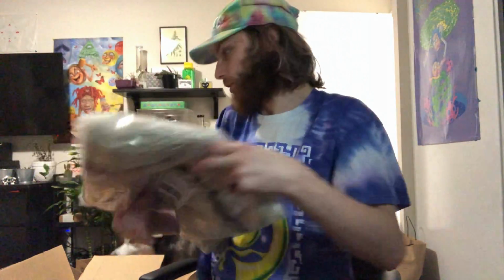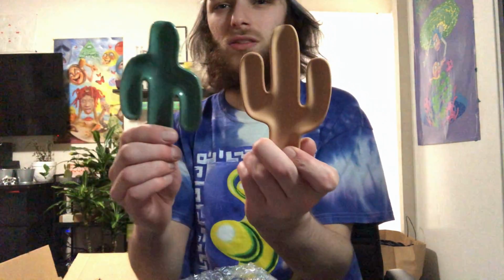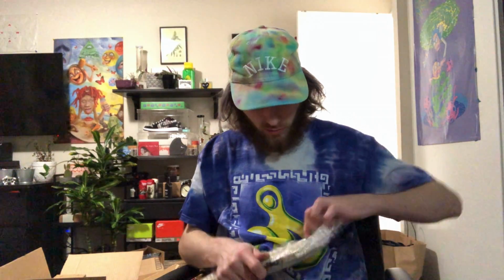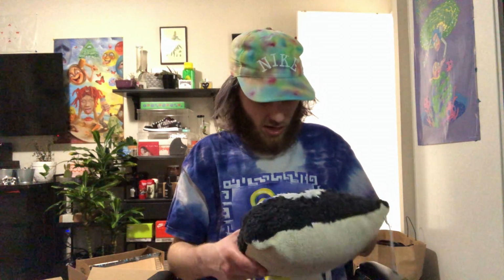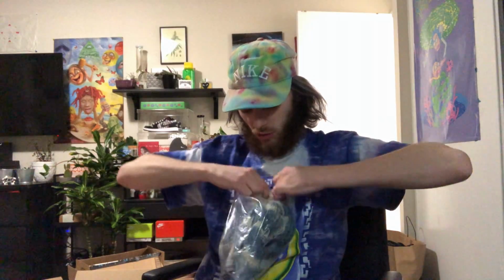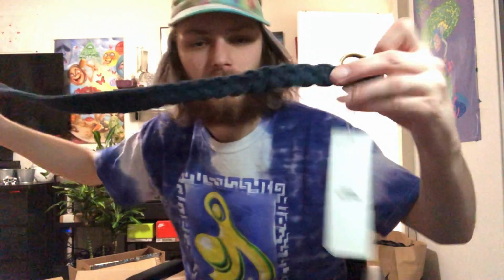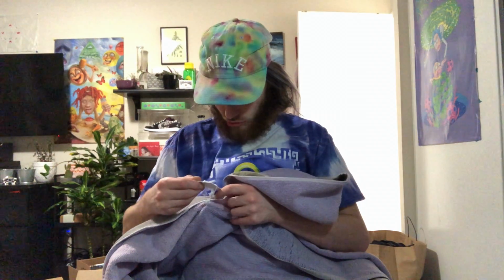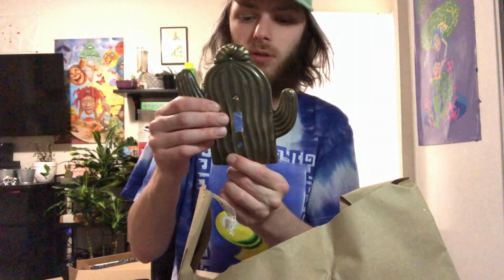HUGE Urban Outfitters *HAUL* 2 Home Decor + MORE (SALE$$$)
AYE!!! NEW STUFF FOR THE CRIB!!! Here is an unboxing for a little online order from Urban Outfitters Canada!

Unboxing @ 1:00

LIKE & *SUB* !!!